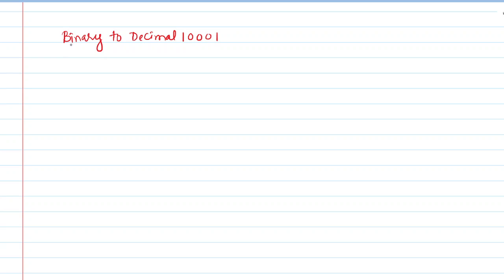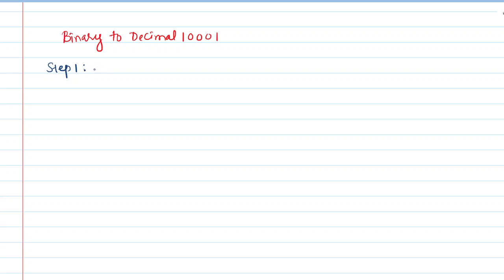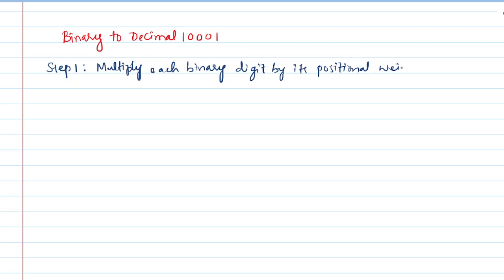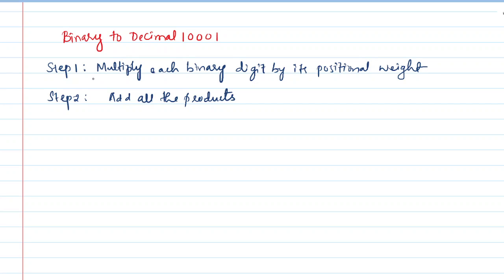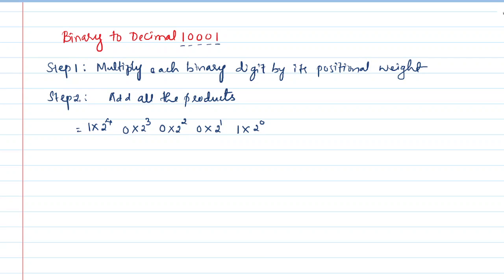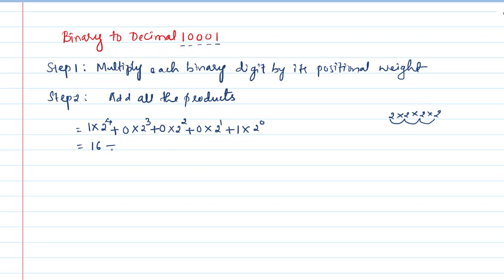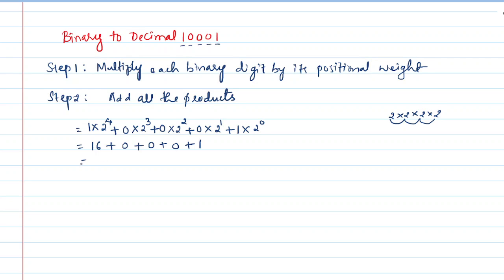binary to decimal 10001 Step by Step Explained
Hello guys in this video you will learn binary to decimal 10001 Step by Step Explained